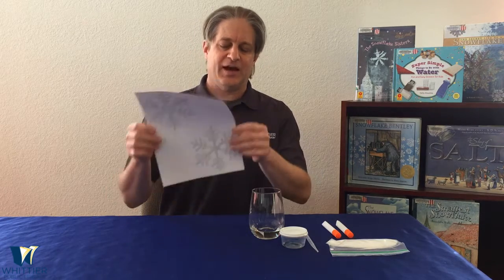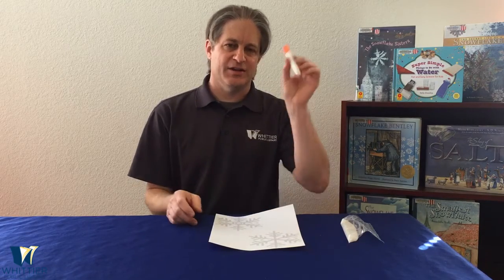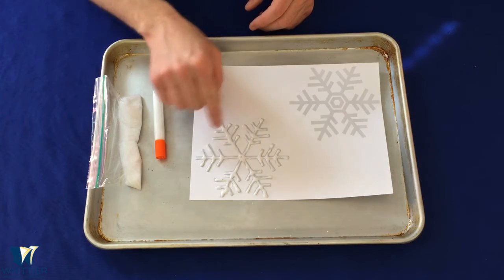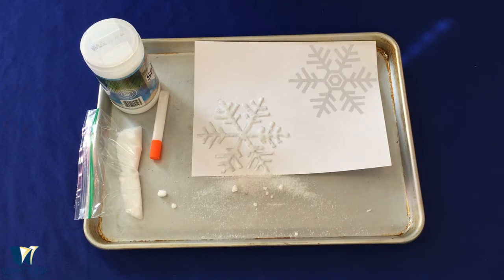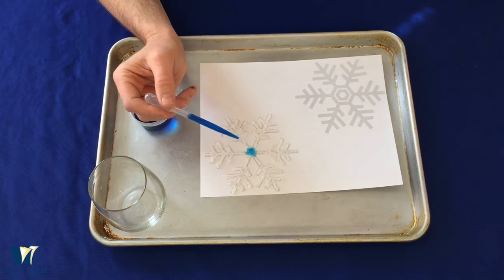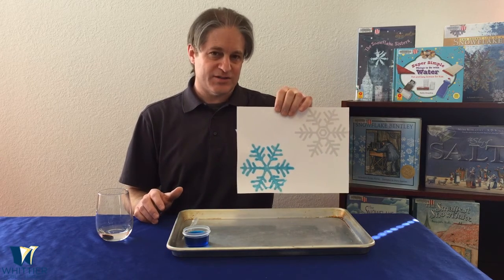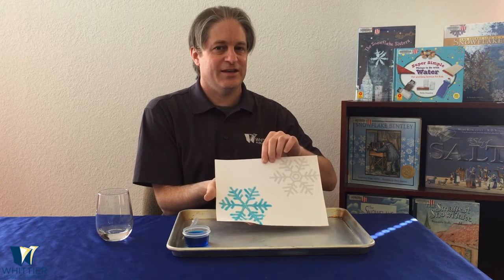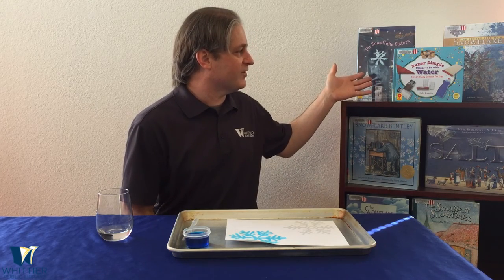STEAM-Powered Science: Magic Snowflake Painting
Join us online for STEAM Powered Science - a take-and-make science experiment kit.
Stop by the library to pick up your kit and then follow with our video at home. View it at Whittierlibrary.org/events in the Events Calendar.
Get into the winter sprit by creating your own magical salt snowflake painting and learn a little bit about salt and absorption.